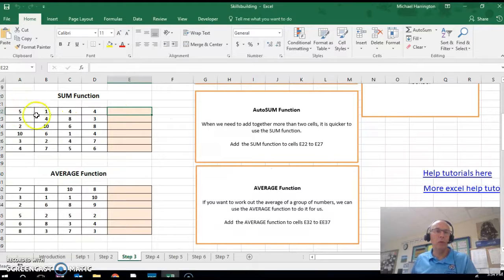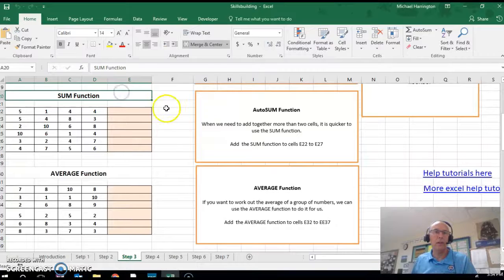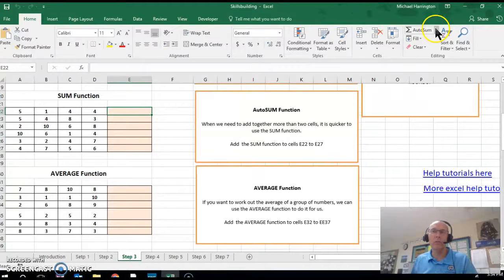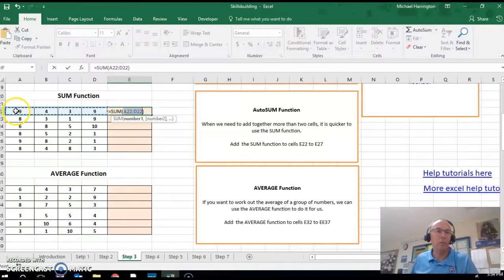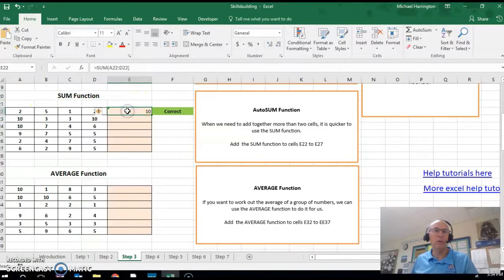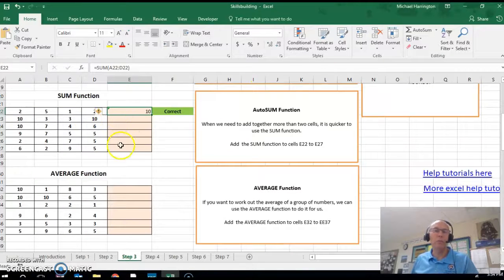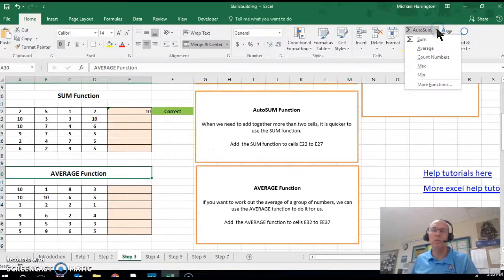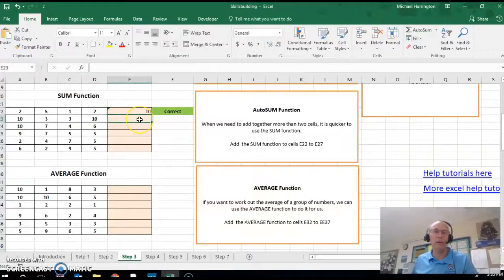Spreadsheets Autosum Average